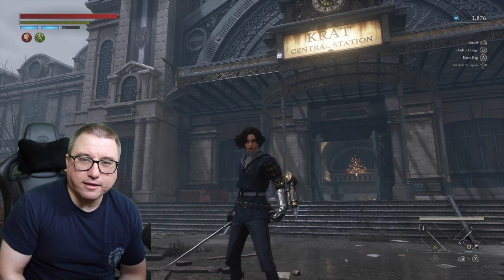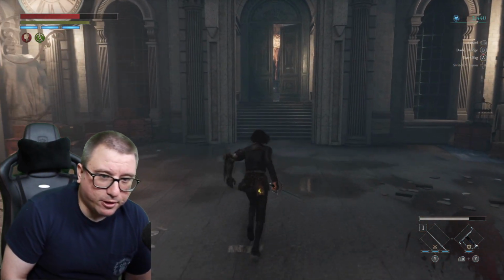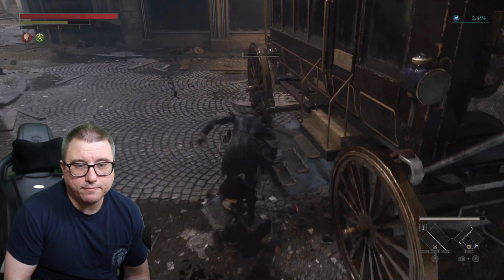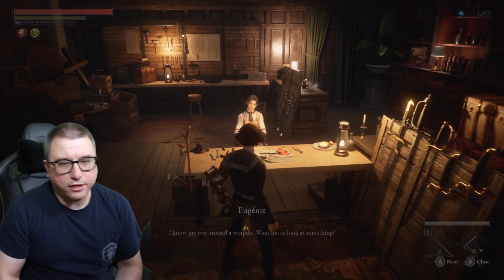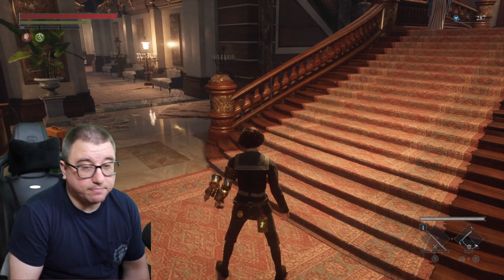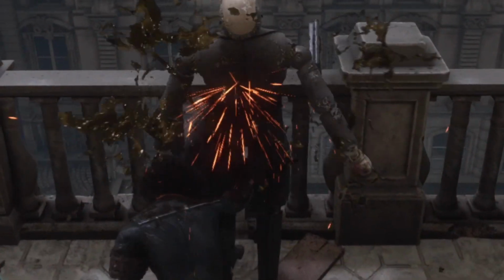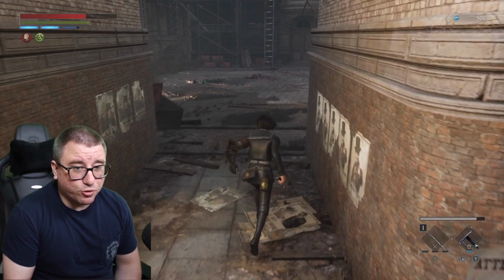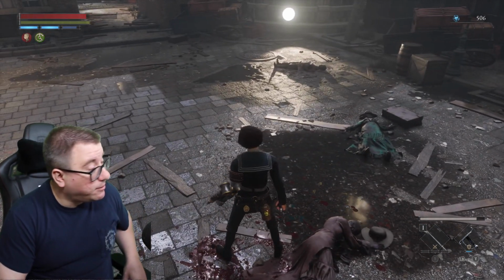Lies of P Demo - A Strong First Impression!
Lies of P released a Demo and I was hype to drive into it! How does Lies of P handle? Is Lies of P worth buying?

Live on Twitch!
6PM EST Friday - Sunday

Want to Chat? Here is my discord
Feeling like you need gear to complete your Quests?

Many Digital Art Assets were created by my friend Words - You can find all of their content